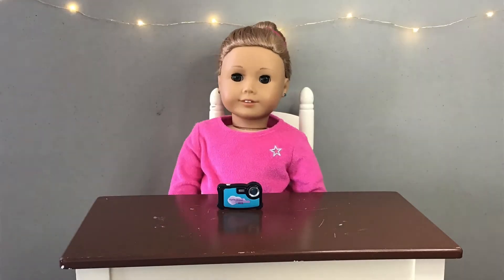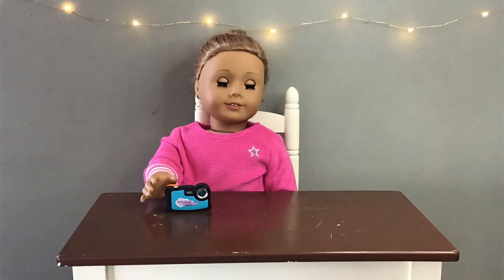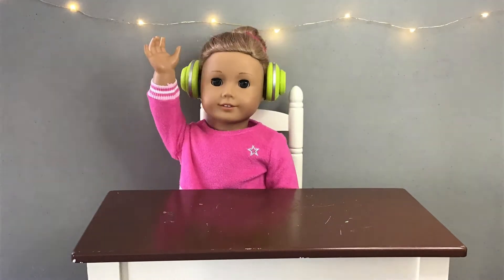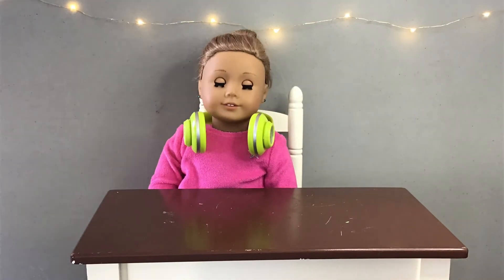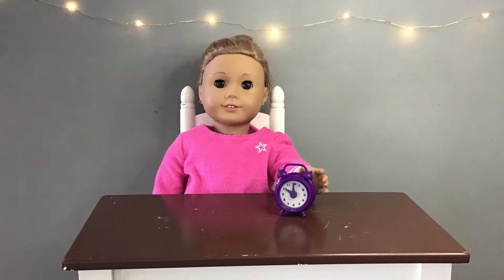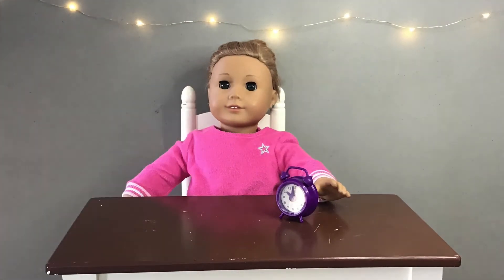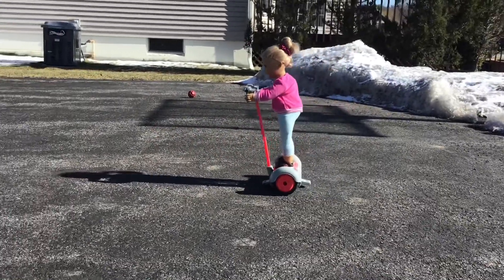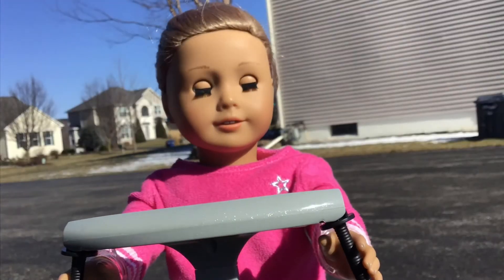Isabelle Reviews High Tech Items! | AGSM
Hey everyone!
We really hoped your enjoyed our random little stopmotion! It was a lot of fun to make! Thank you guys again so much for 100+ subscribers... that means so much!
The creators of AgSquadStudios